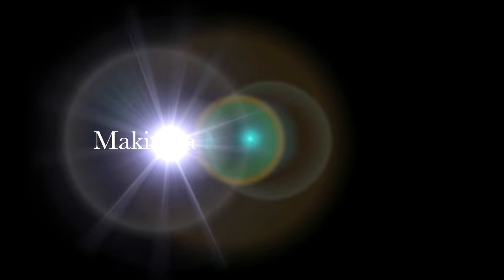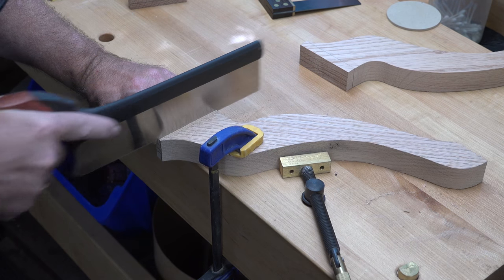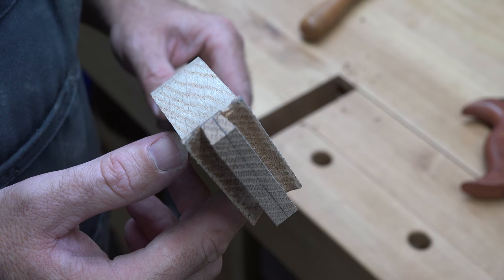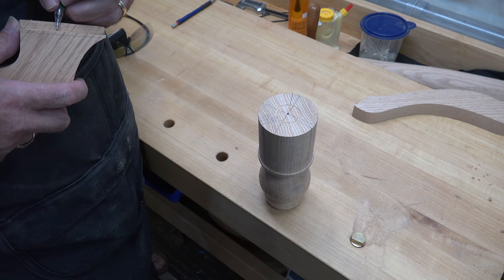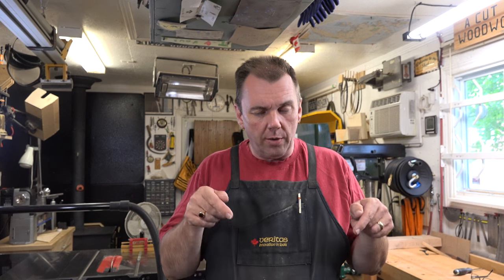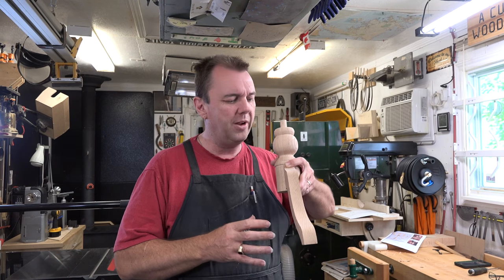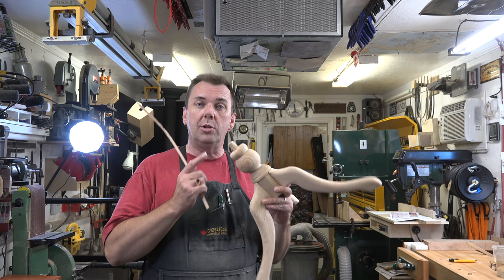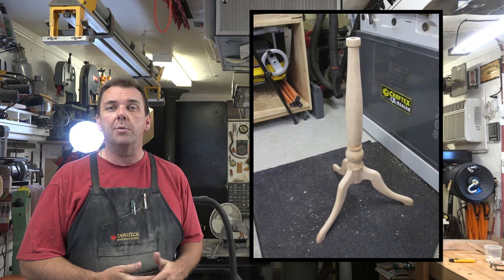Making a Music Stand Part 3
On this week's show, we continue with part 3, of our music stand build.